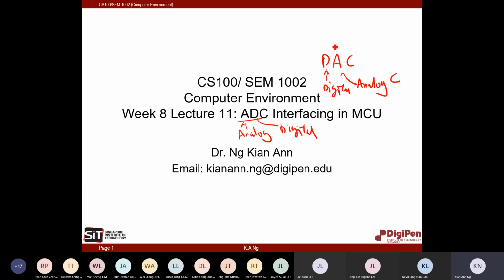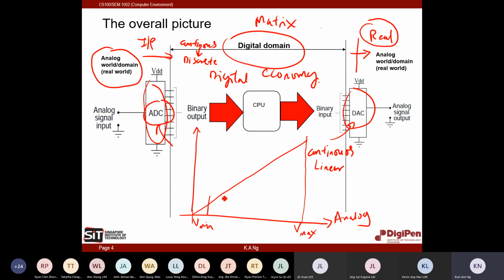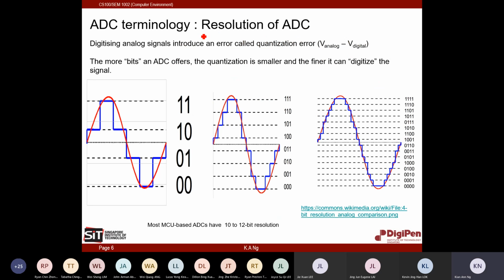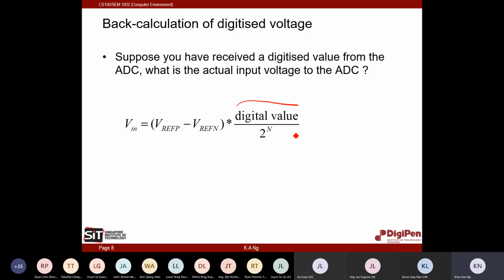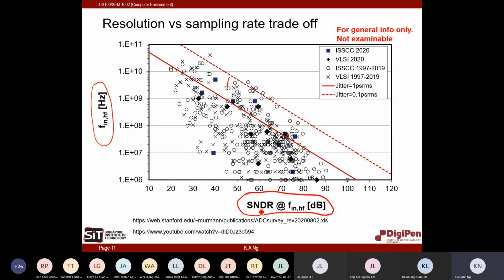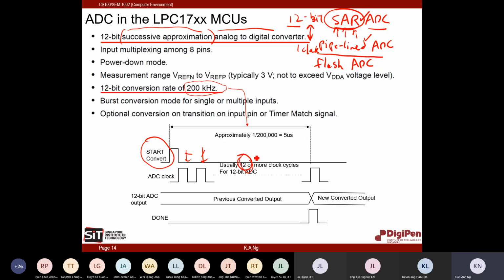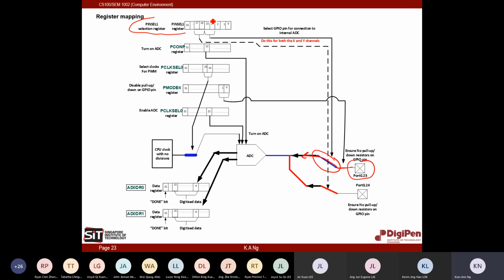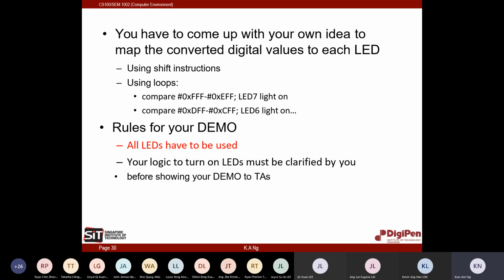SEM1002 Week 8 Lecture 2 (28/10/2020)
Computer Environment